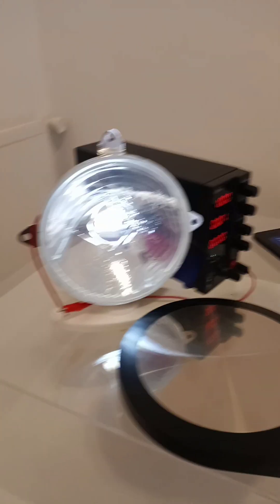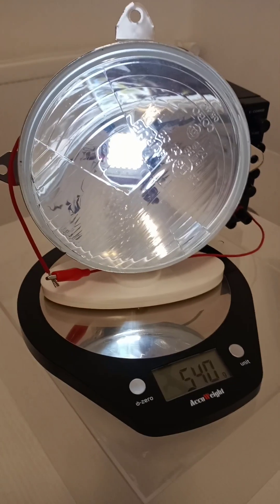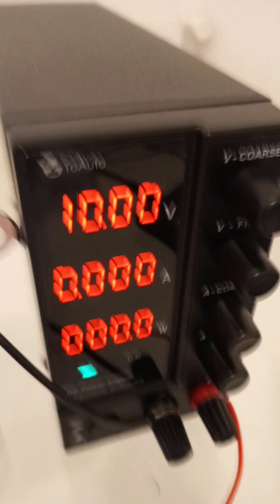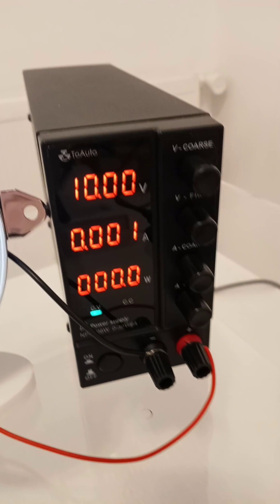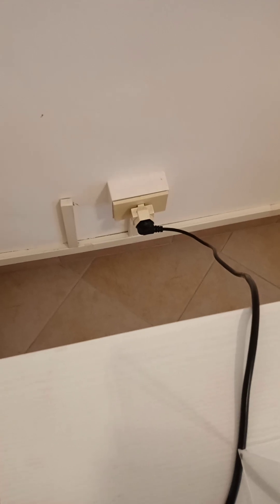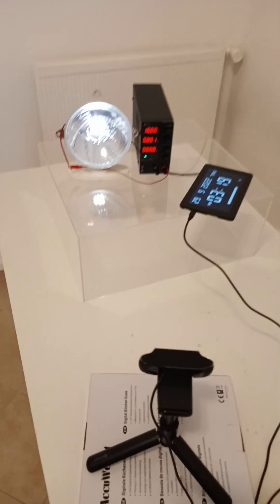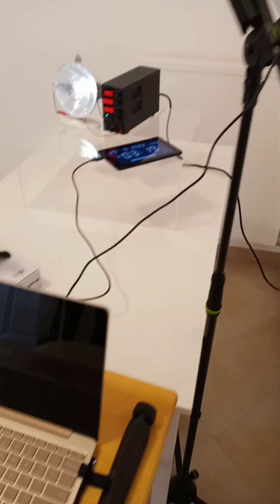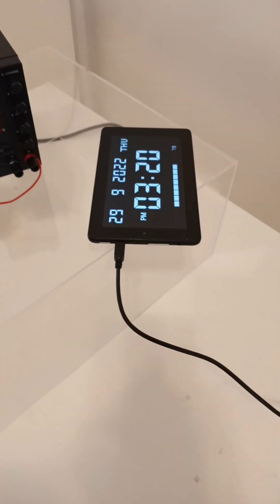Ecat MiniSKLep Livestream Setup (September 2022)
This is a "backstage" walkthrough of the Ecat MiniSKLep setup that is being used in the livestream of the Ecat that started on September 30, 2022.

The Ecat MiniSKLep has been attached to the back of a headlight. The Ecat is attached to a power supply, which is plugged into mains source (220 V)

Model of power supply:

ToAuto NPS3010W
30V 6A/10A DC Power Supply Lab Variable Adjustable regulated DC Bench Switching

Model of light used:
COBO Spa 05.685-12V